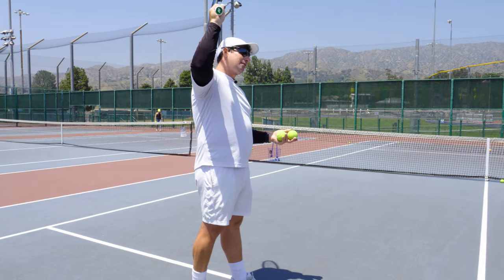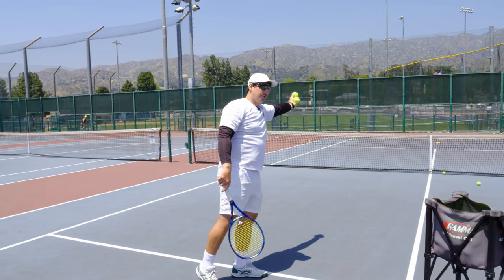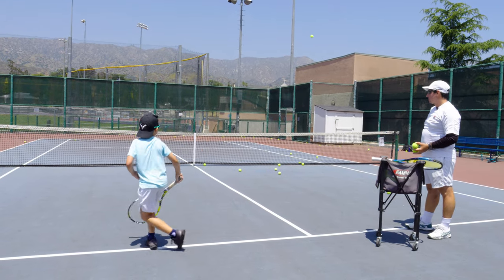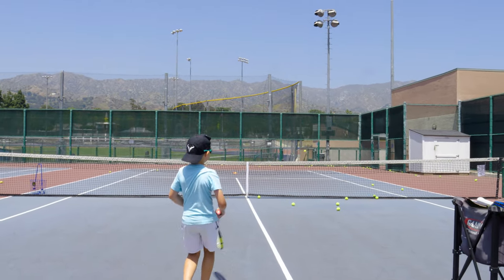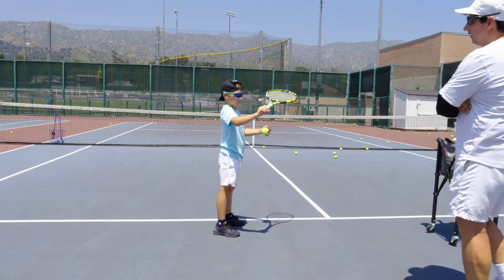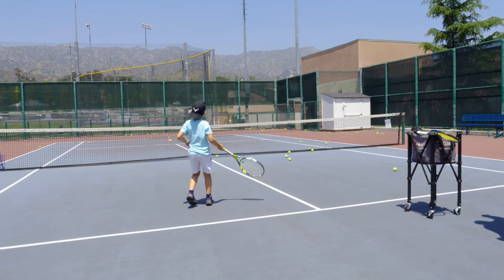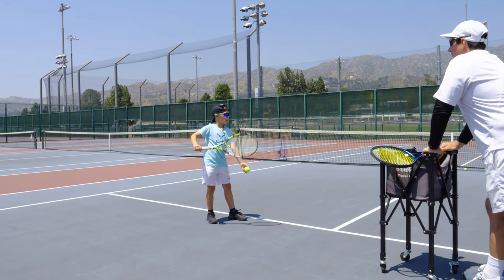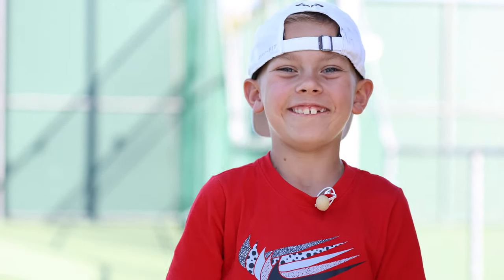KICK Serve in Tennis | Hitting First Time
In this video, Coach Vas is telling Alex about technique of the kick serve in tennis. How to serve a kick serve. What the grip is used for the kick serve. How to toss the ball for the kick serve. Why to do the kick serve.

Time codes:
0:00 - Intro: Kick Serve from the half court
0:27 - The goal of this channel is to help kids play tennis all around the world with quality coaches
0:35 - How to serve a kick serve
1:32 - Alex practices to serve
1:40 - What the grip is used for the kick serve
2:00 - How to toss and hit the ball in kick serve
2:48 - Alex practices to serve the kick serve
3:32 - Coach’s corrections
4:22 - (a) Tossing the ball higher
4:33 - (b) Body and feet position adjustment
5:05 - (c) Tossing the ball higher and more to the left
6:53 - Coach’s summary on the kick serve and why to do it.
7:17 - Hope you like the video and like the video

Alexei Dolgyi - 8 years old
Currently plays orange ball tennis tournaments in Los Angeles County

Tennis GEAR:
Tennis Racquet - Boost Rafa Strung 26' / Pure Aero Junior 25 Strung
Tennis Bag - Babolat Expandable 4-9 Pack Bag Black
Tennis Shoes - Nike Court Air Zoom Vapor Pro size 2
Sunglasses -  Radar® EV XS Path® custom design

Camera filming:
Panasonic GH6

Microphone: DJI Mic System